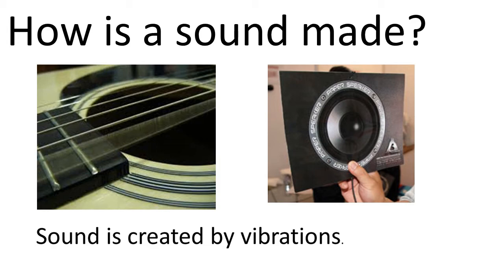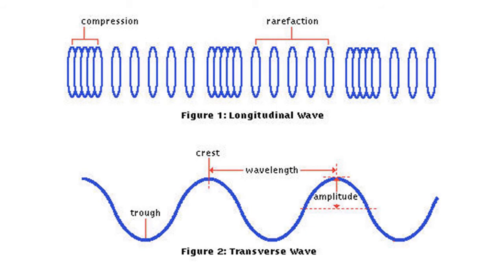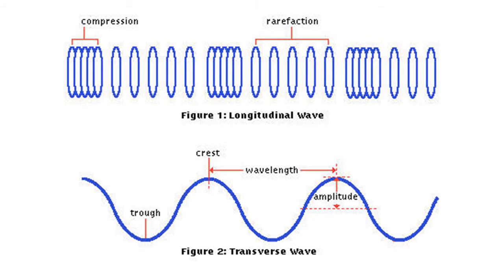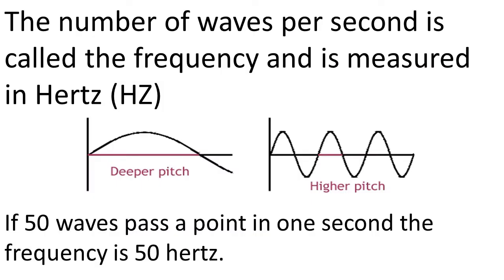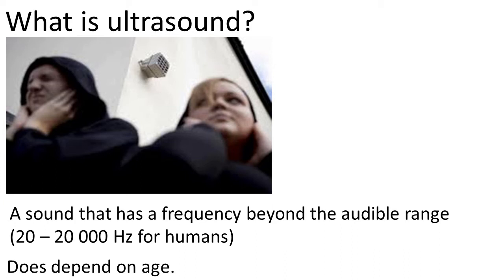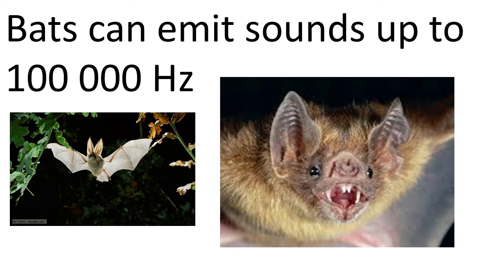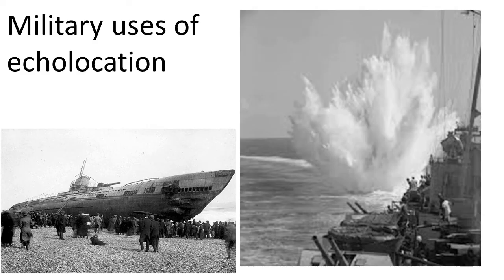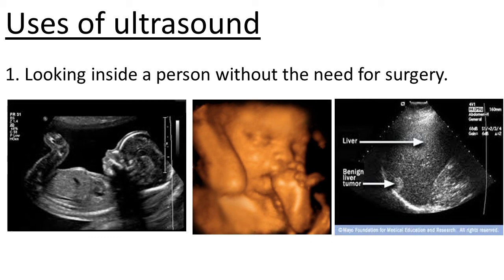Ultrasound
A brief video covering sound, transverse and longitudinal waves and ultrasound.